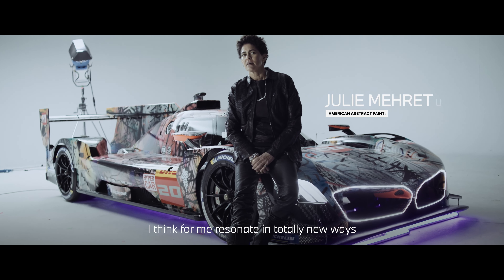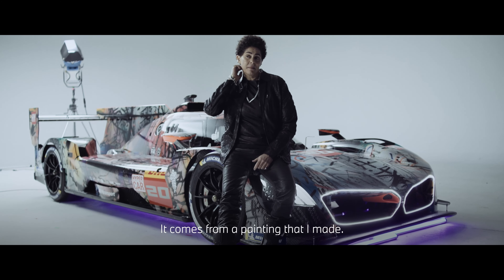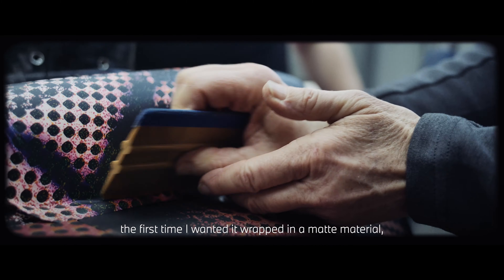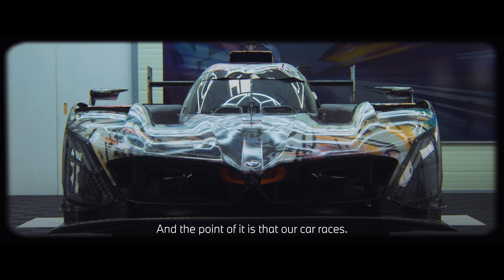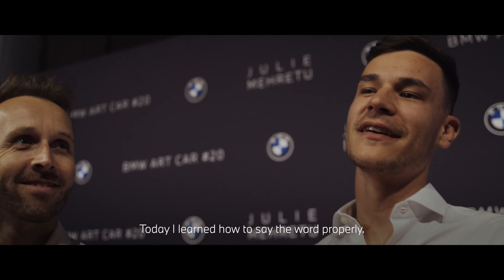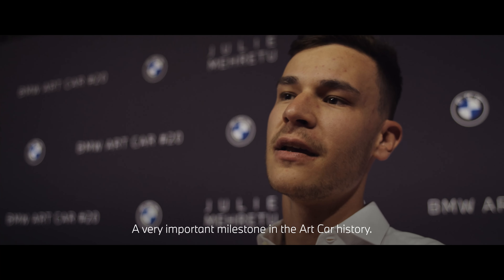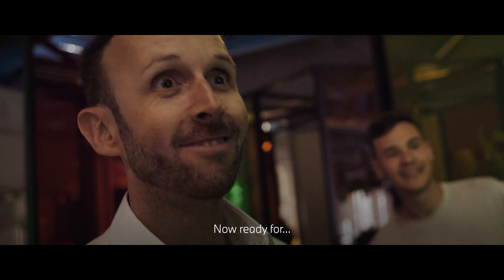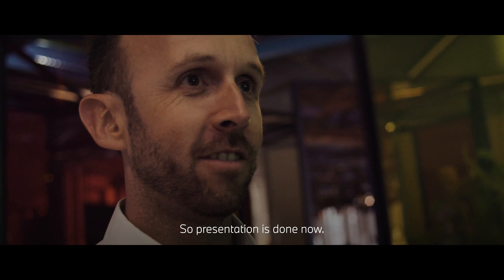WE ARE M - Mbedded: The 20th BMW Art Car by Julie Mehretu.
The #20 BMW M Hybrid V8 Art Car will be the star of the 24 Hours of Le Mans. Artist Julie Mehretu created a "performative painting" which stunned the public at its reveal at Centre Pompidou in Paris. This Mbedded episode takes a look behind the scenes of the creative process which led to design of the 20th BMW Art Car, the launch event in Paris and the first roll-out on the racetrack.